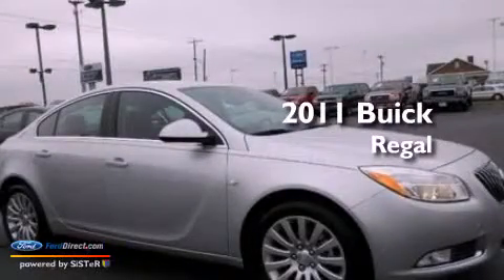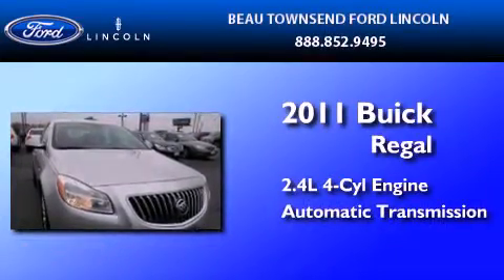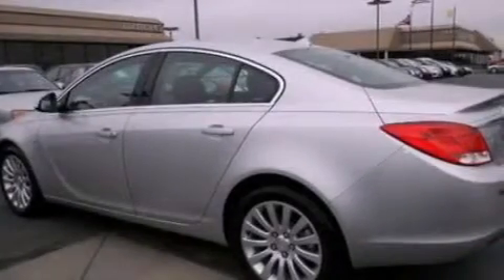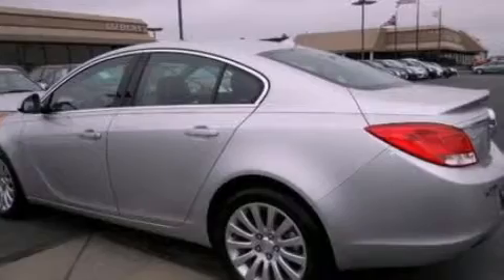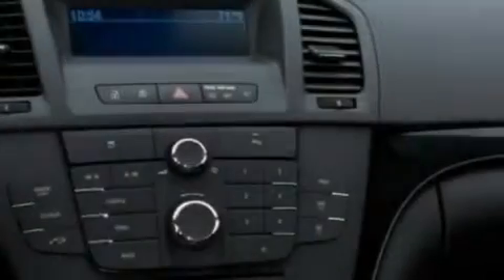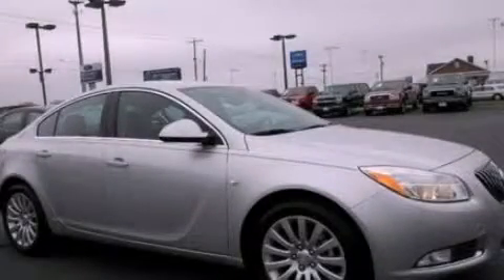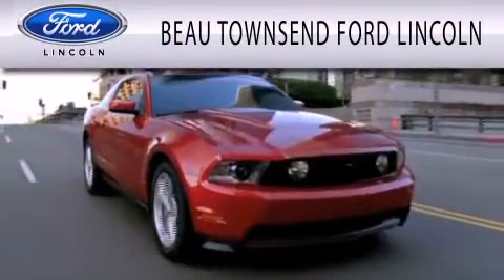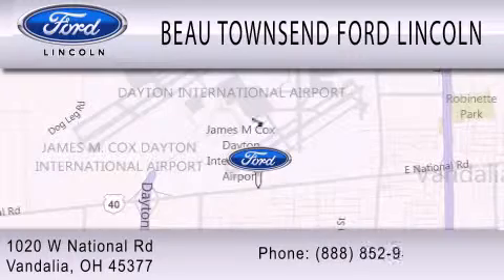Preowned 2011 BUICK REGAL Vandalia OH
Year : 2011
 Make : BUICK
 Model : REGAL
 Engine : 2.4L I4 16V GDI DOHC
 Trans . : 6-SPEED AUTOMATIC
 Exterior : SILVER
 Miles : 18,115

 Stock : P4727